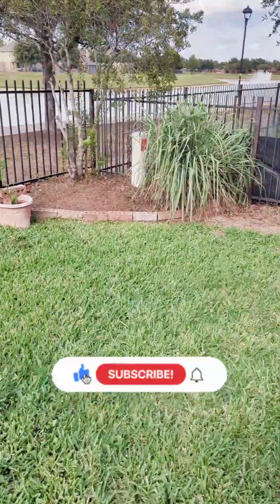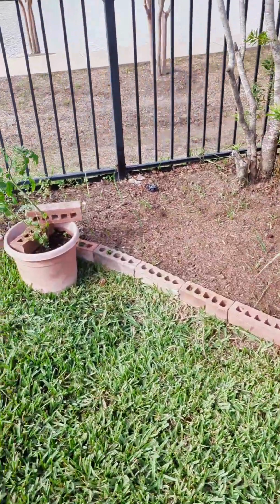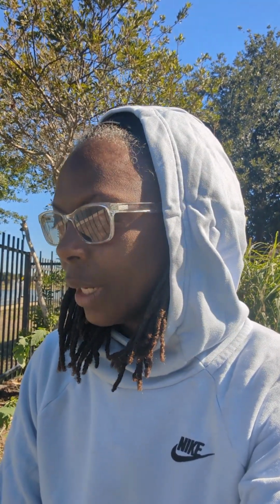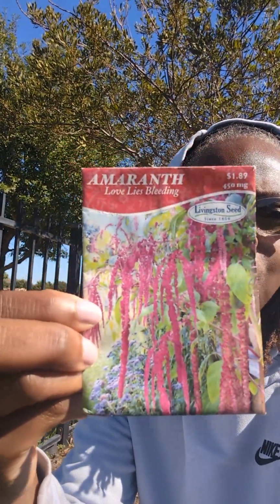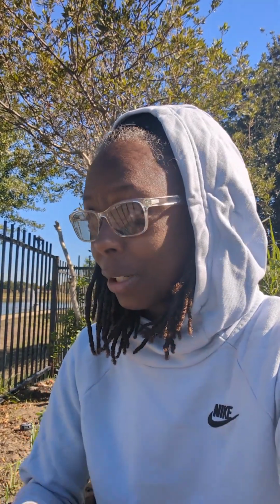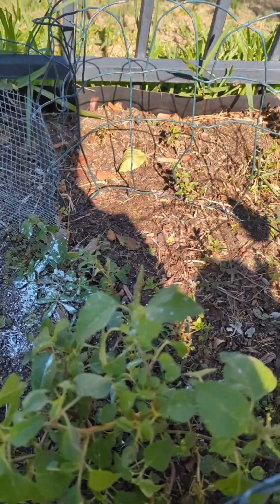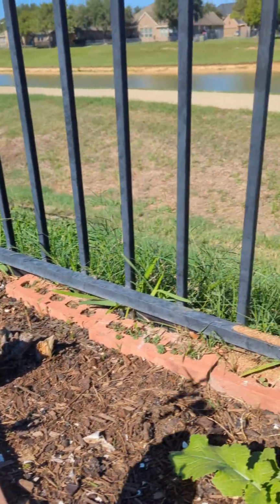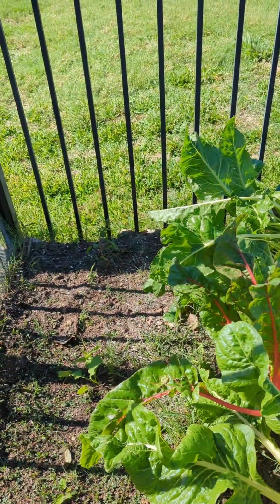Is This A Weed Or A Plant? How To Tell The Difference In Your Garden | All Things Home & Garden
Let's talk weeds! They are the bane of every gardener I know BUT are they truly weeds? Here's how to tell & another way of thinking of those pesky weeds or plants.
Spoiler alert: they are a lot like people!

I love sharing my sustainable lifestyle journey & would love to learn & grow along with you!

00:00 Introduction - recap from fall 2023 garden tour
00:57 Plans to expand
01:28 Let's talk weeds
05:14 I planted amaranth that took over. Is it a weed?
10:42 Weeds are like people
11:37 Use an app or Google lens to help identify plants & weeds